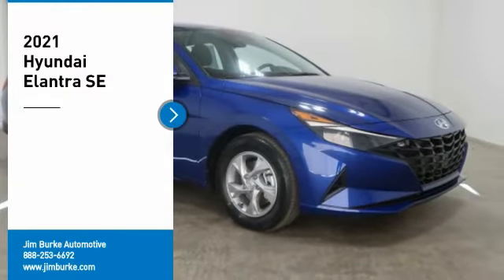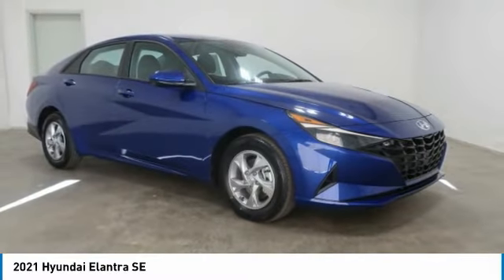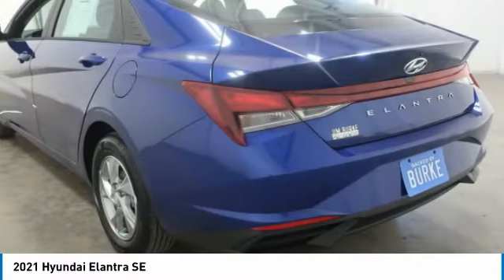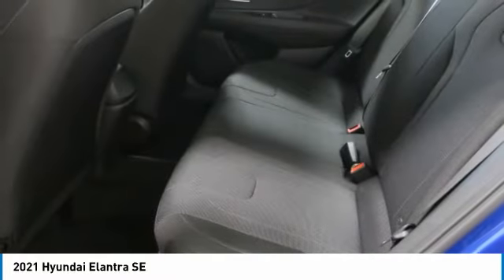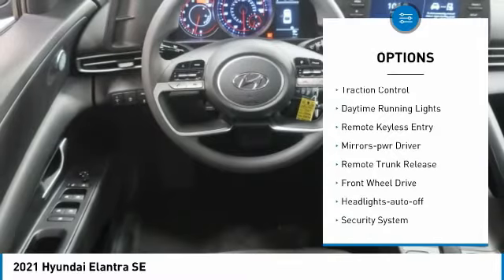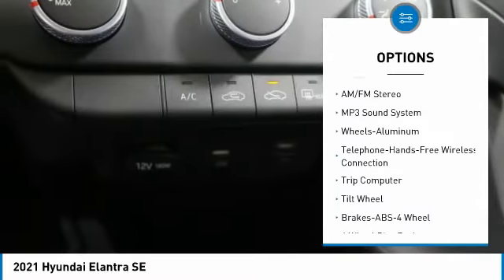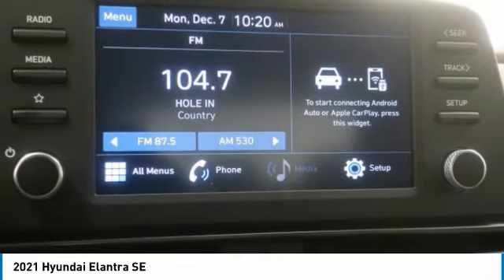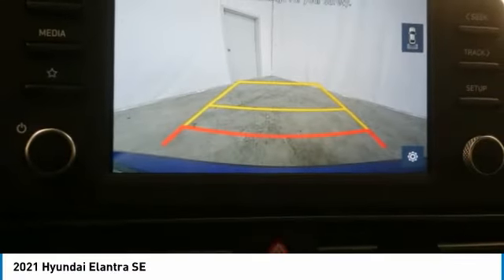2021 Hyundai Elantra Birmingham AL HY21190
2021 Hyundai Elantra SE

Don't miss this 2021 Hyundai Elantra. It's equipped with great features. You'll want to take this 4dr car home. Make a great choice today.